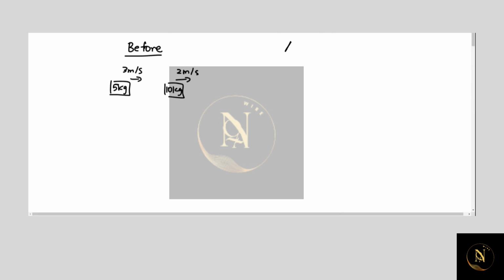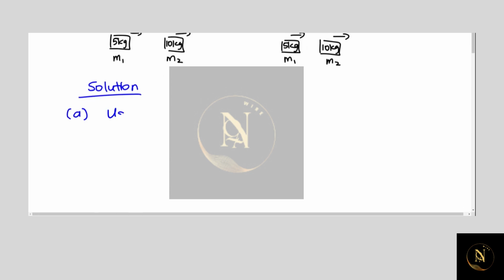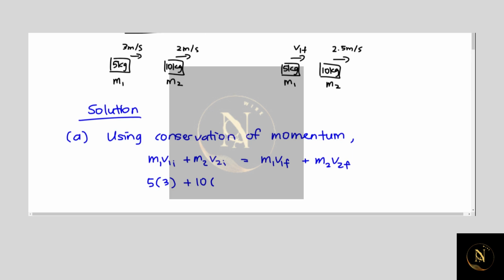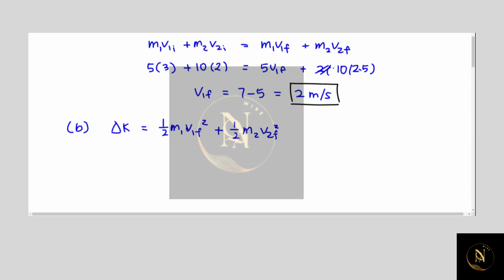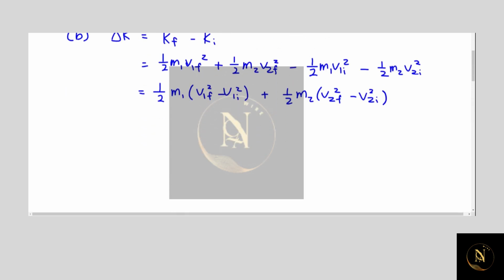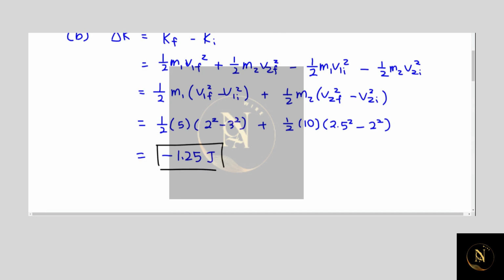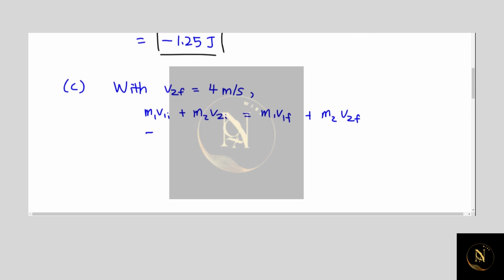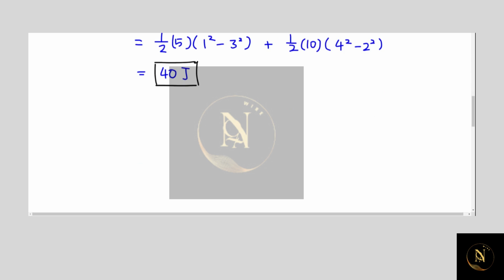A 5.0 kg block with a speed of 3.0 collides with a 10 kg block that has a speed of 2.0 in the same d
A 5.0 kg block with a speed of 3.0 collides with a 10 kg block that has a speed of 2.0 in the same direction. After the collision, the 10 block travels in the original direction with a speed of 2.5 . (a) What is the velocity of the 5.0 block immediately after the collision? (b) By how much does the total kinetic energy of the system of two blocks change because of the collision? (c) Suppose, instead, that the 10 block ends up with a speed of 4.0 . What then is the change in the total kinetic energy? (d) Account for the result you obtained in (c).